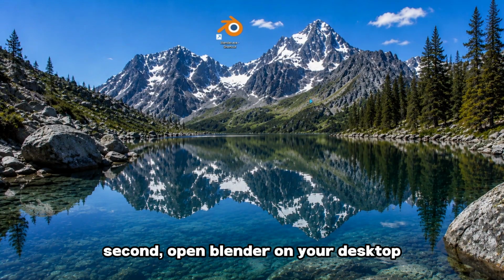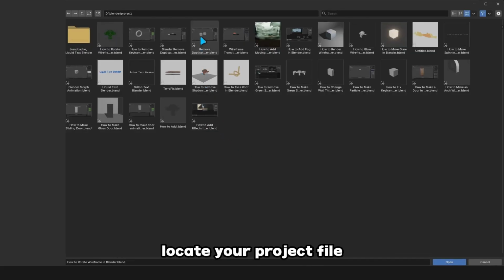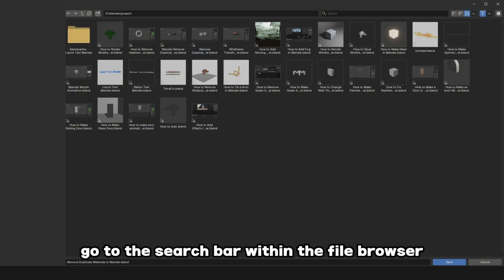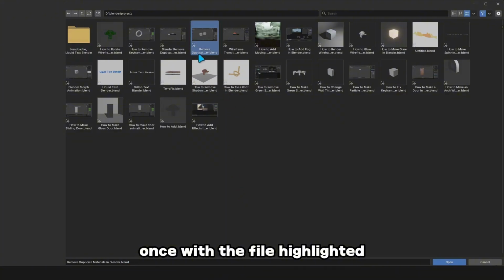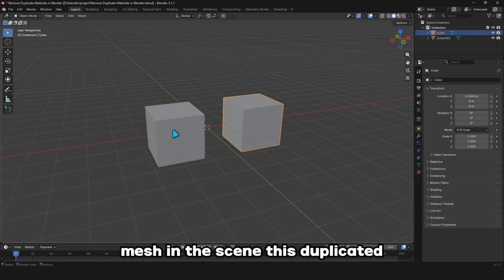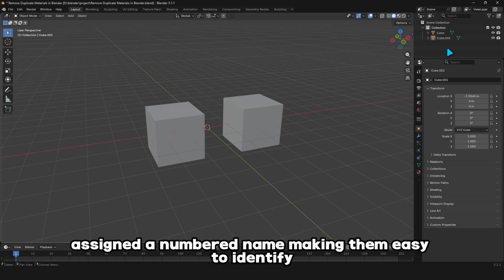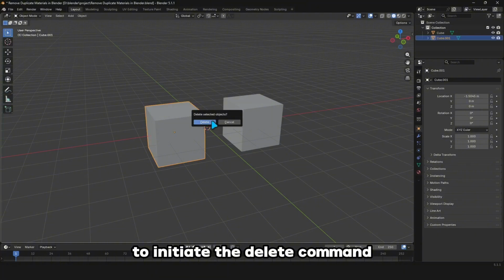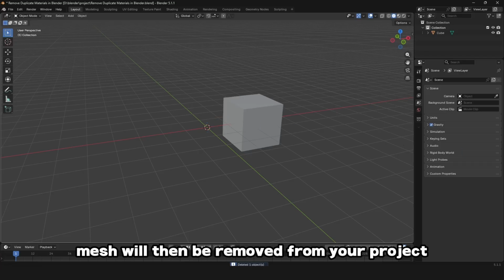Remove Duplicate Materials in Blender (𝟮𝟬𝟮𝟲) | 100% WORKS | NO Yapping, To The Point! | FAST & EASY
(2026) Learn Remove Duplicate Materials in Blender in this video (NO YAPPING + 100% WORKS!) | EASY FULL GUIDE, Everything You Need To Know! | Remove Duplicate Materials in Blender